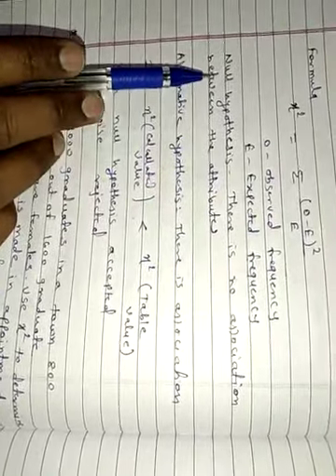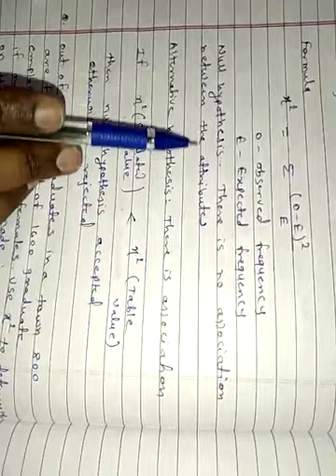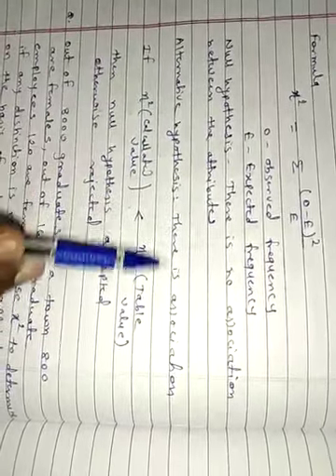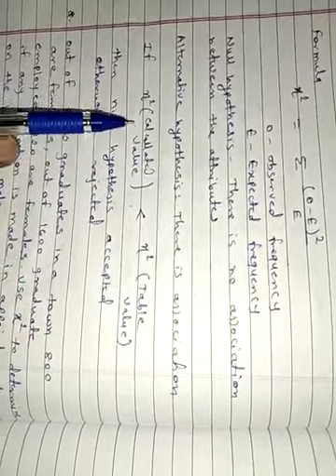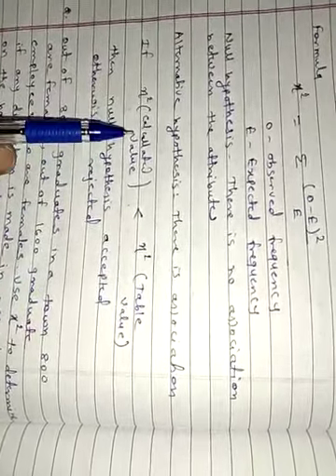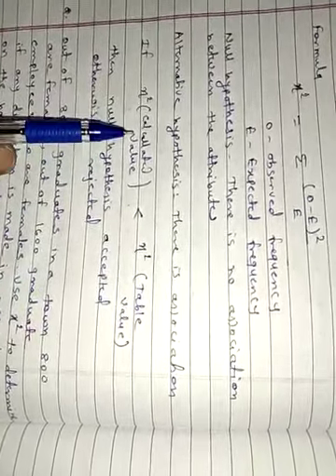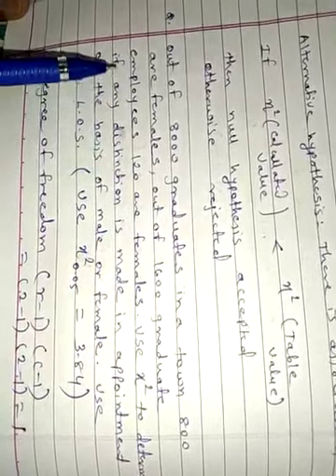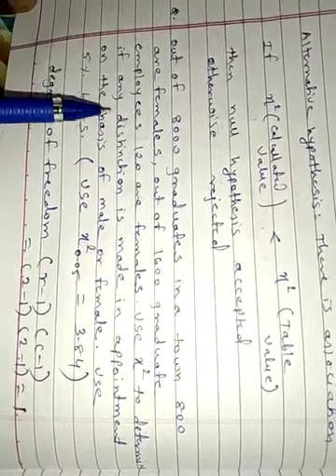Chi square test AMIv SE design, software-Prof Shirish Kulkarni